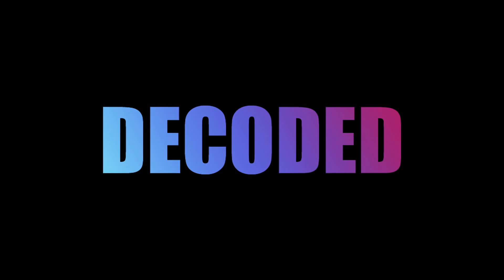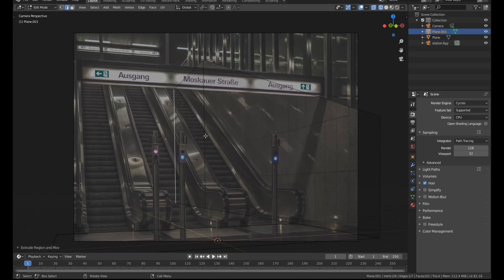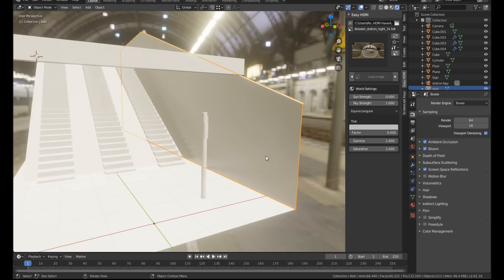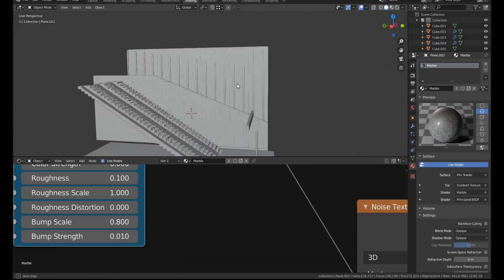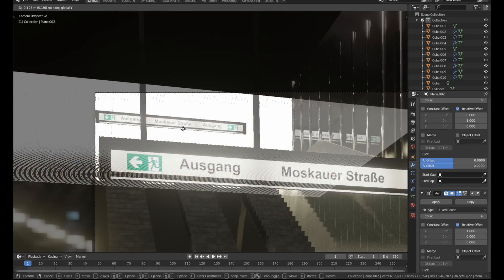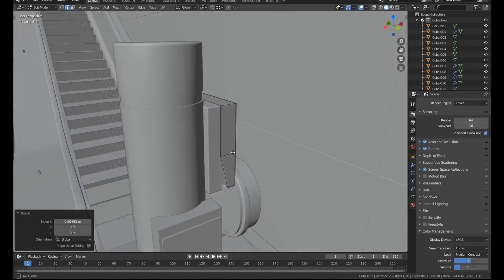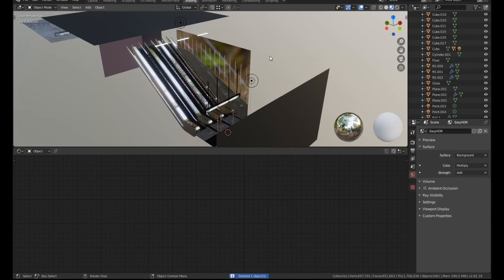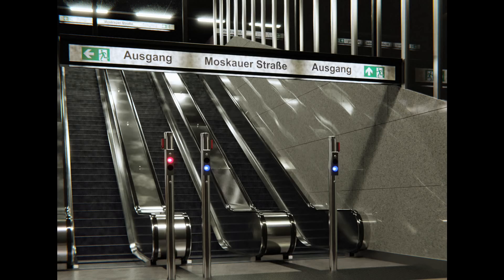Recreating A Photo In Ten Minutes - Blender Tutorial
In this video, I'll walk you through the steps I took to recreate a photo of a metro station in Blender 2.81. This is a beginner to intermediate tutorial that most users should be able to easily follow. It covers the whole creation process from modeling to texturing and rendering with a few tips along the way about how I achieved a realistic look in Blender.